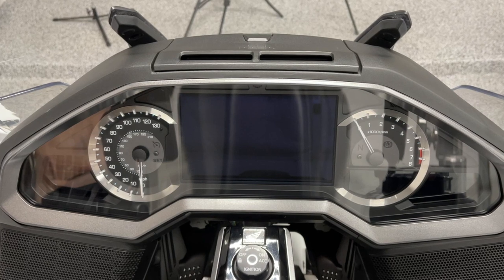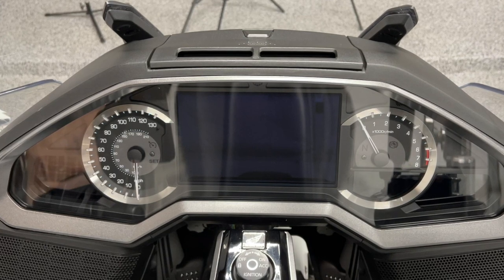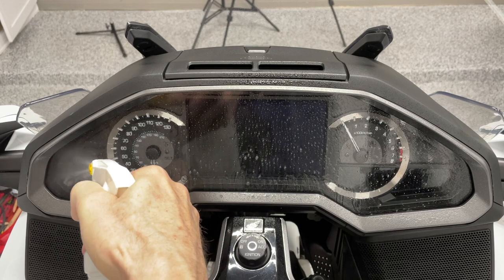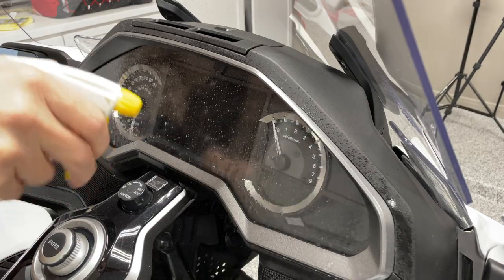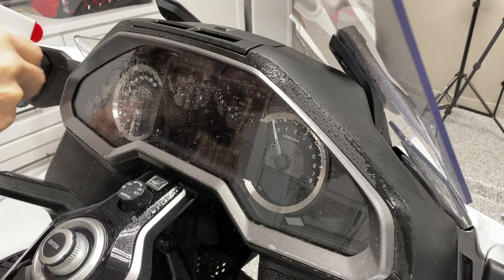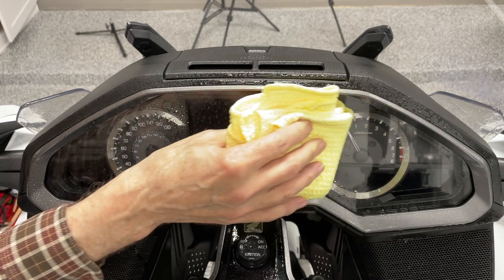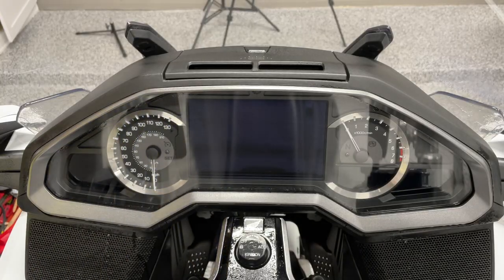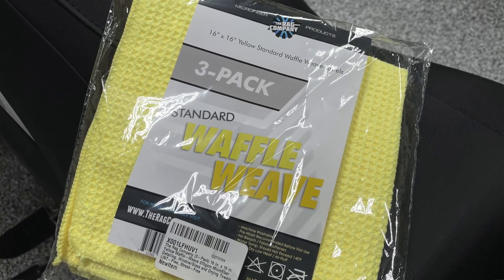Ep 02 Cleaning Your Clear Lens Dash | 2018+ Honda Goldwing | Wing Tips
There is a right way and a wrong way to clean the clear lens that covers your dash. In this video, I show you how I keep mine clean so as to reduce the chance for scratches.

▶︎ MILD DETERGENT (CAR WASH)